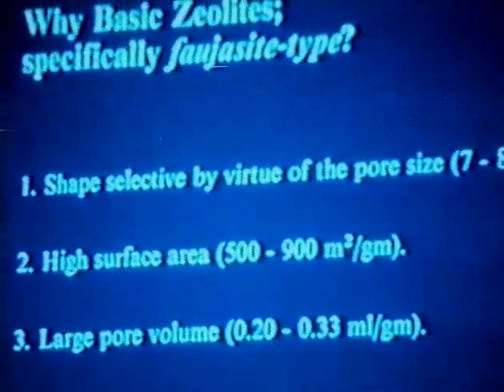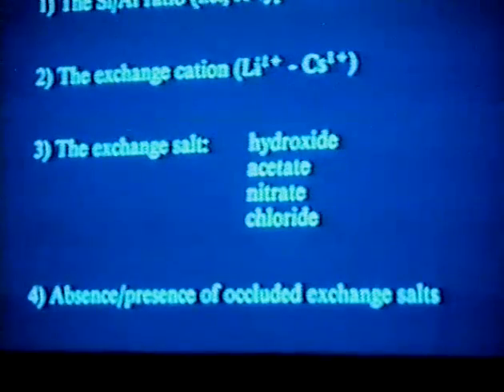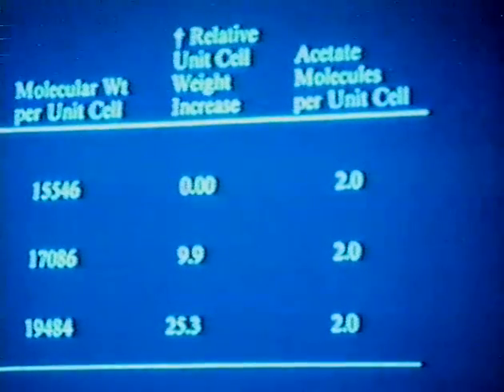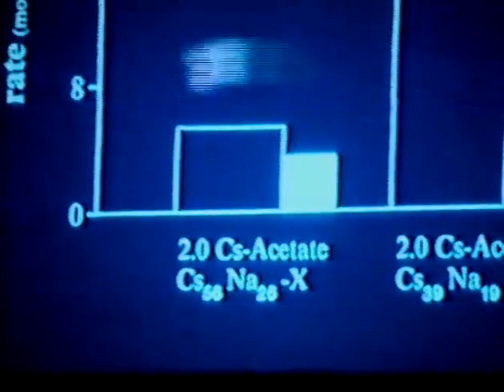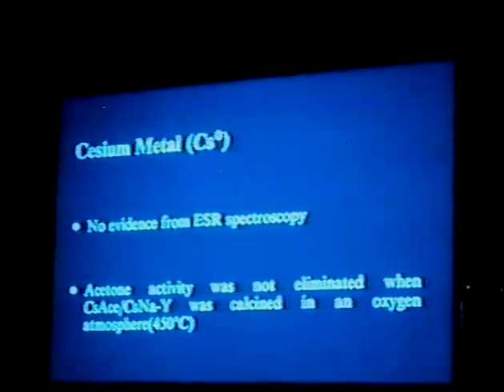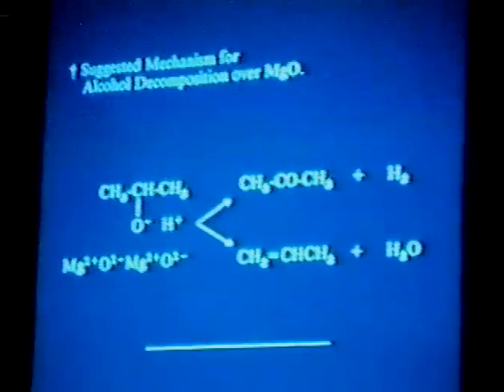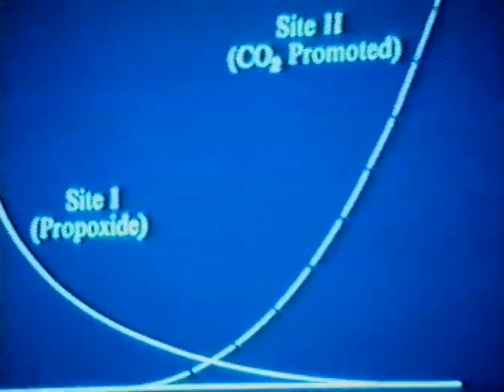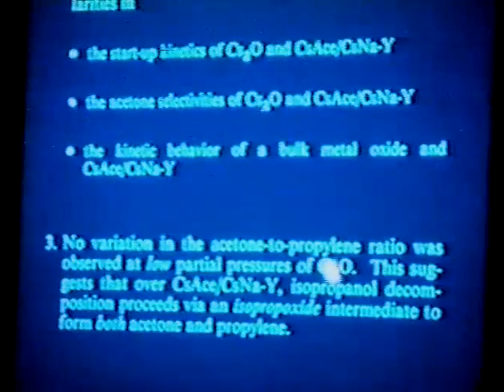Paul Hathaway: Base catalysts